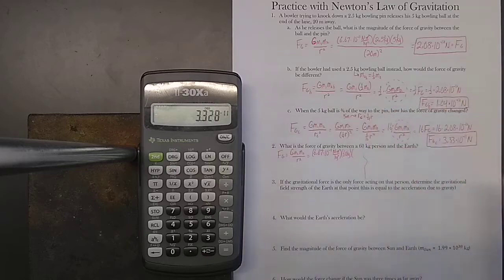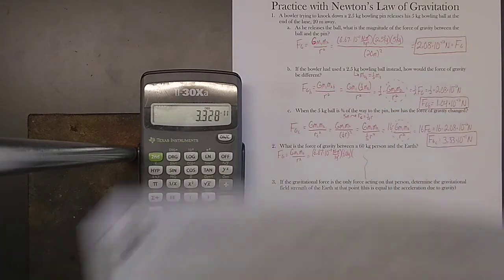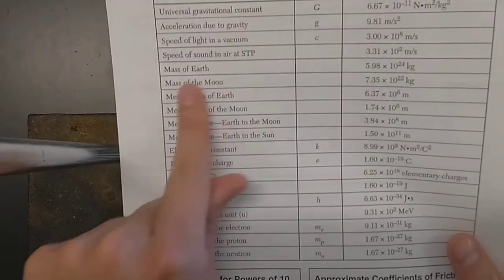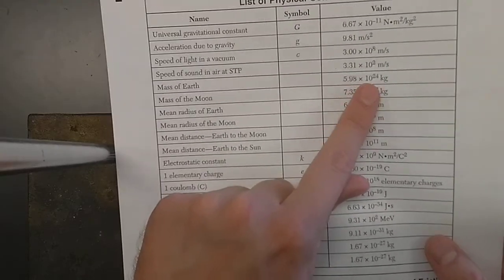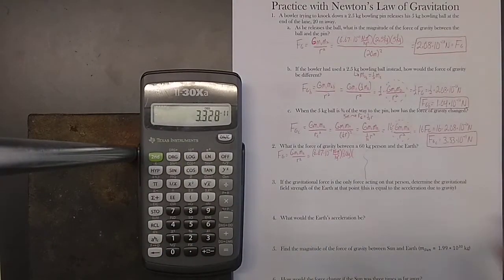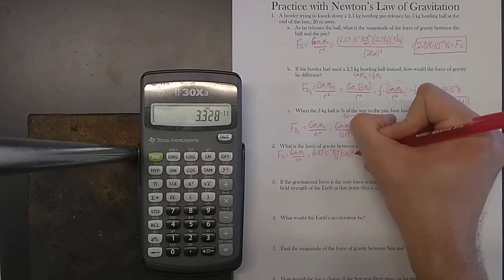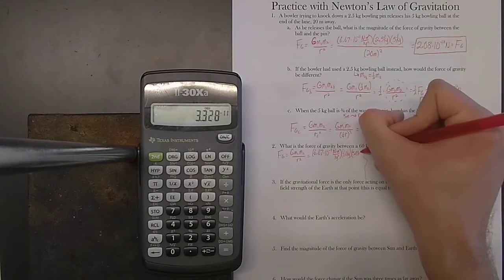Regents Physics Gravitation Unit: Practice with Newton's Law of Gravitation